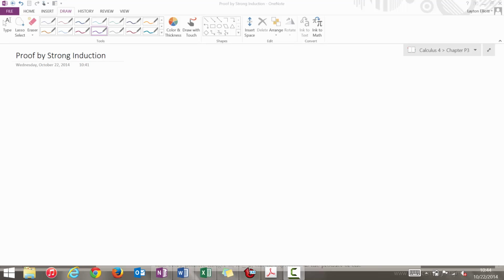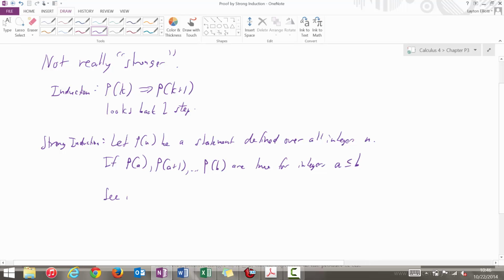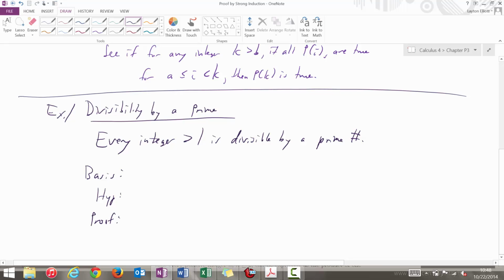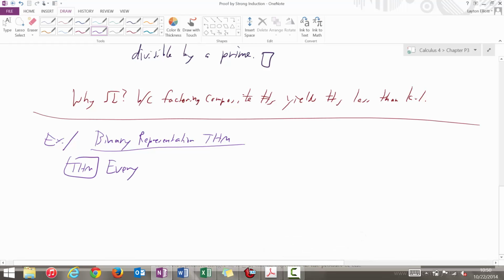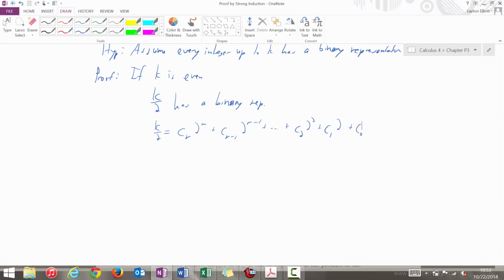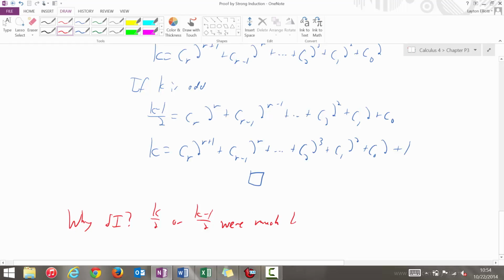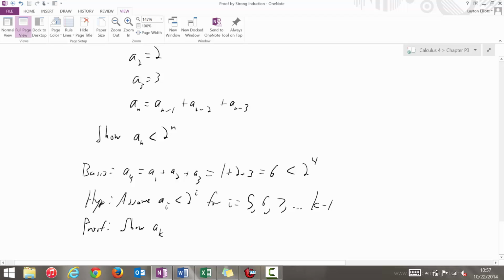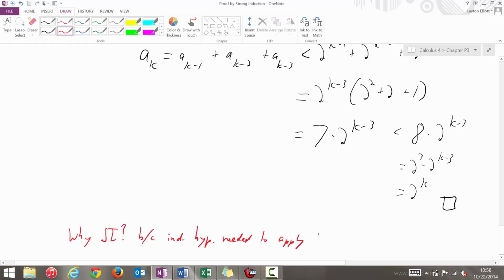Vector Calc - Proof Lesson #10 (Strong Induction)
examples of proof by strong induction